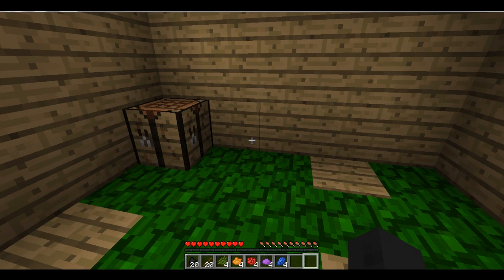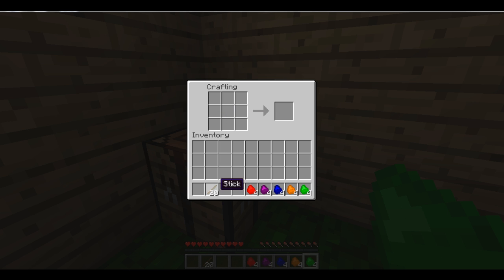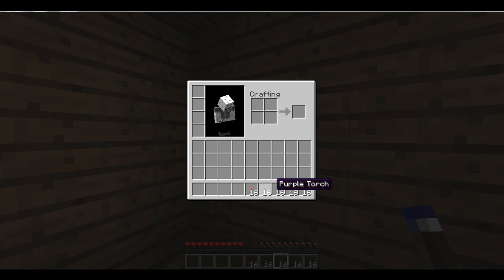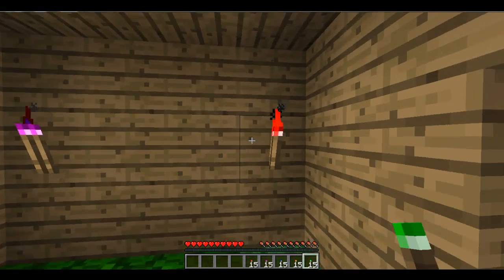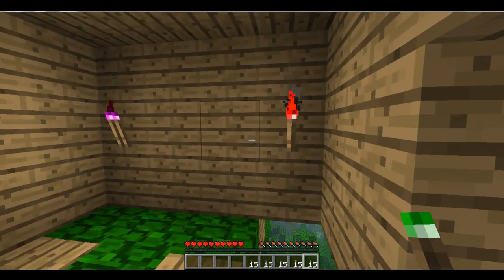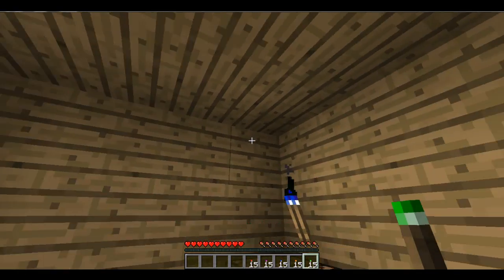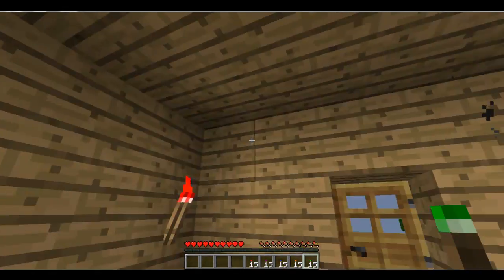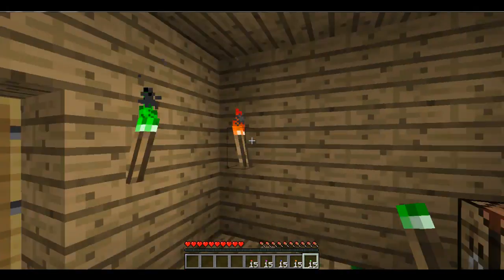Me Own Mod Spotlight: Colourful Torches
This is a remake of the original video which was not very good.